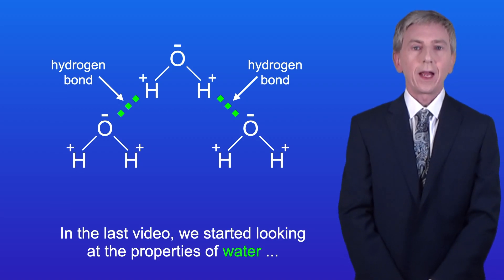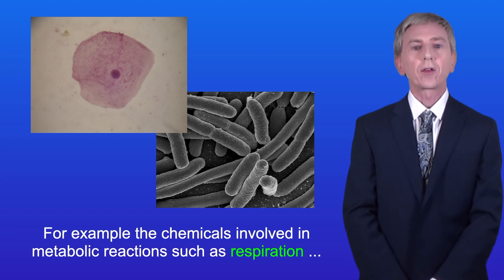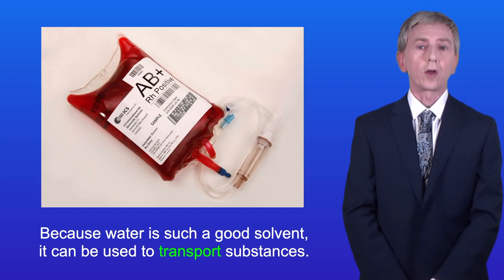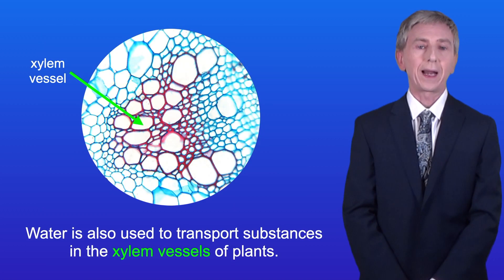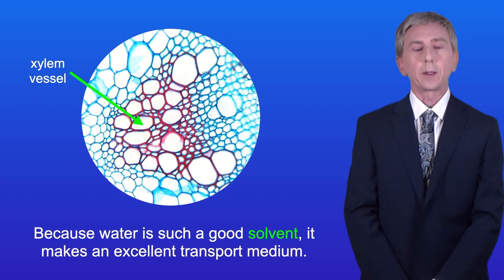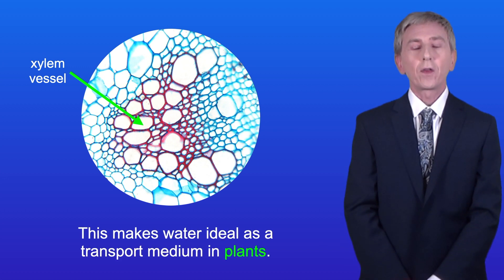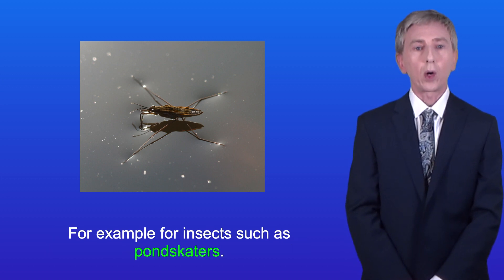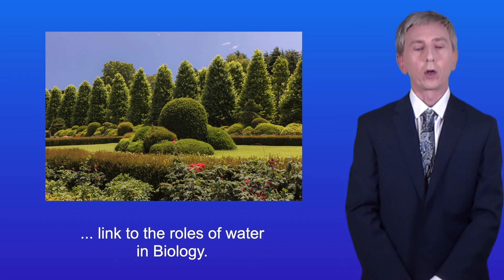A Level Biology Revision "Biological Roles of Water"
In this video, we continue looking at water. We explore how the properties of water make it such an important molecule in Biology. These include as a solvent, as a transport medium, as a habitat and in metabolic reactions. The properties and roles of water is a really popular topic with A level examiners so it's really worth learning all the details.

Image credits:

Epithelial cell

E.coli

Elapied at French Wikipedia / Public domain

Tetra

Blood bag

Xylem

Trees

Pondskater